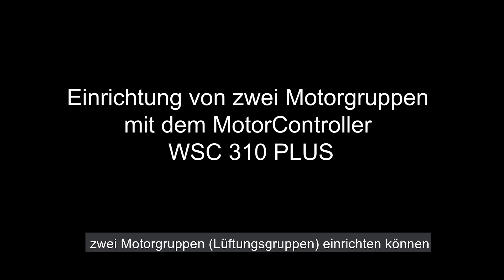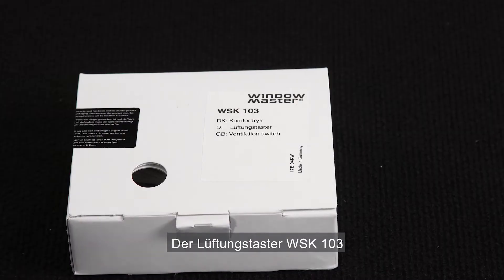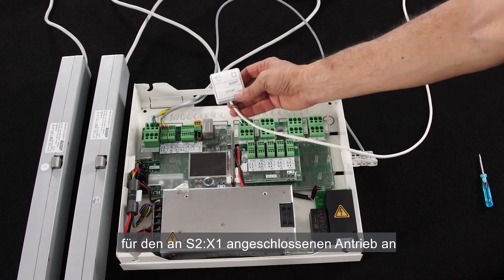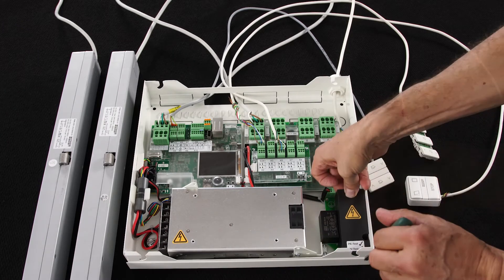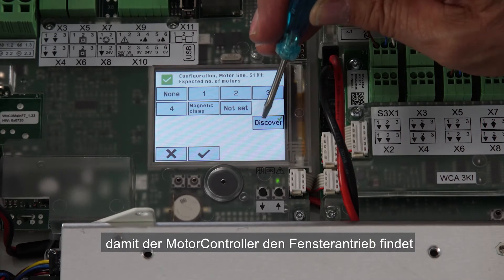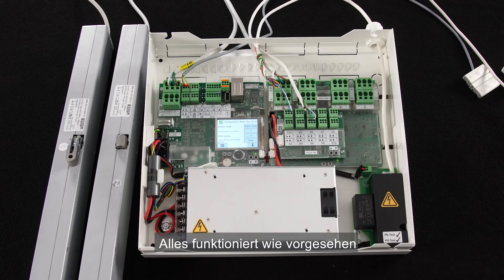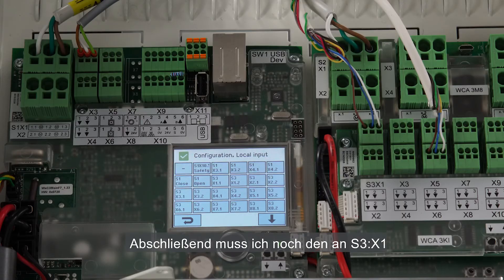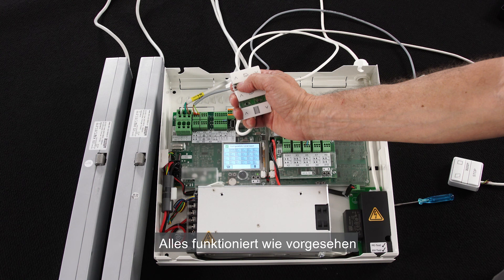Einrichtung von zwei Motorgruppen mit dem MotorController WCC 310 PLUS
1. Präsentation der Produkte (00:25)
2. Installation von Zusatzkomponenten (01:04)
3. Einschalten der WCC 310-Zentrale (03:22)
4. Konfiguration und Funktionstest (04:12)